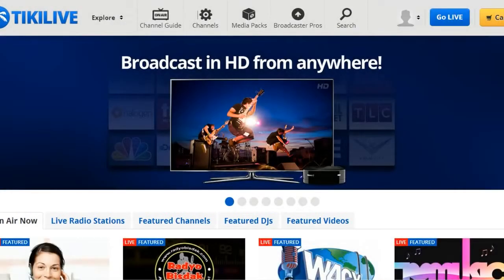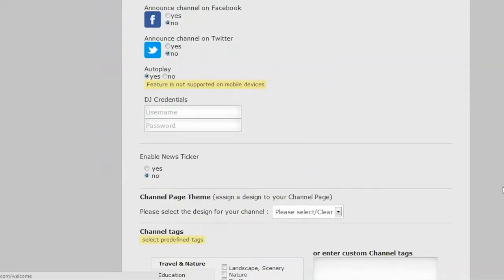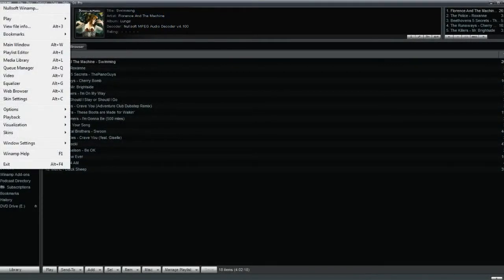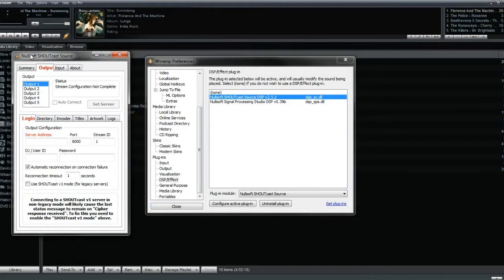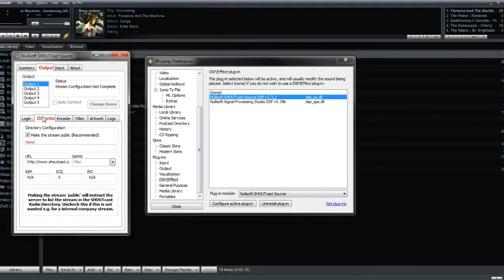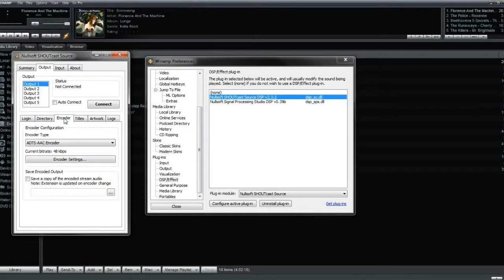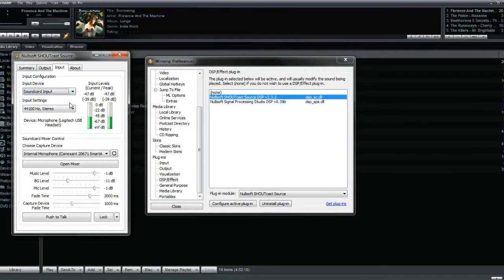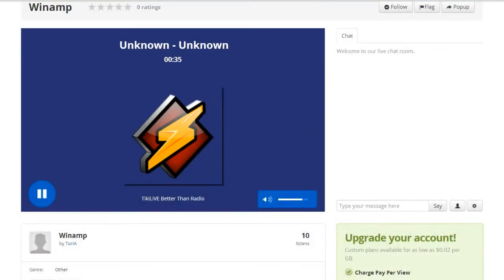Radio broadcast with Winamp DJ – video tutorial